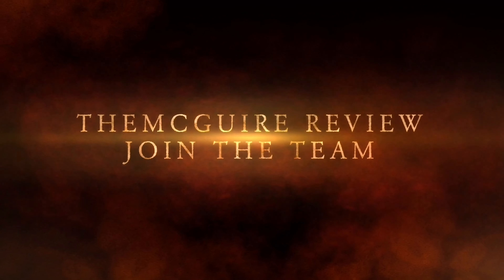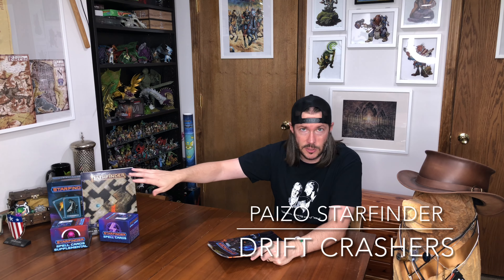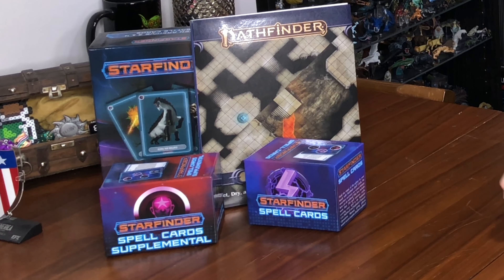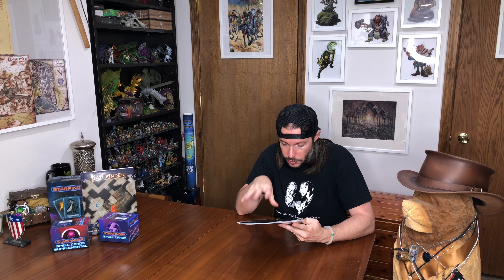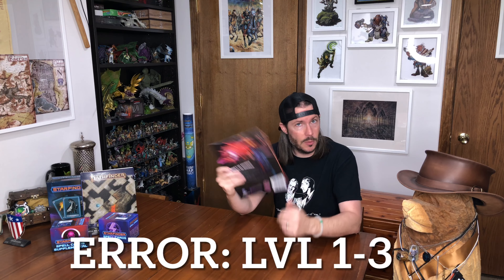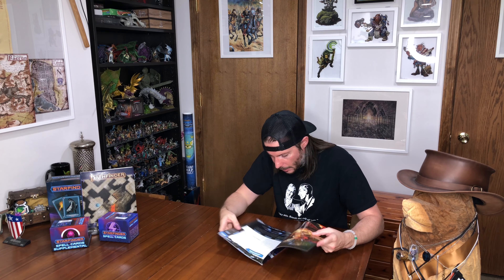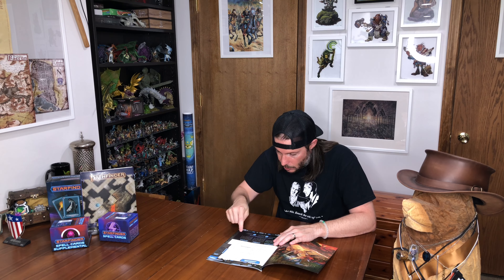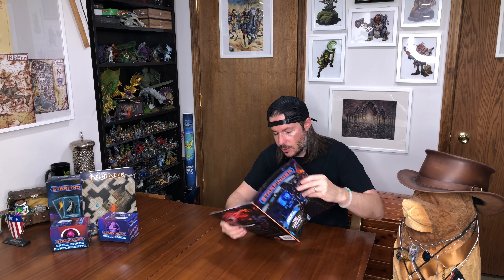Starfinder Drift Crashers Adventure Path: An amazing level 1-3 adventure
theMCGuiRE review takes a look at @PaizoInc new Drift Crashers Adventure Path by Jessica Redekop.  This one has a special adventure built in and it's something a little different.  I feel this is one of those adventures you don't forget and can run a new group through - I mean what a level 1 adventure!

These products were provided by Paizo for review.